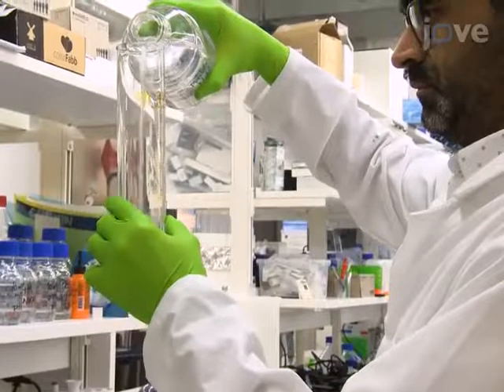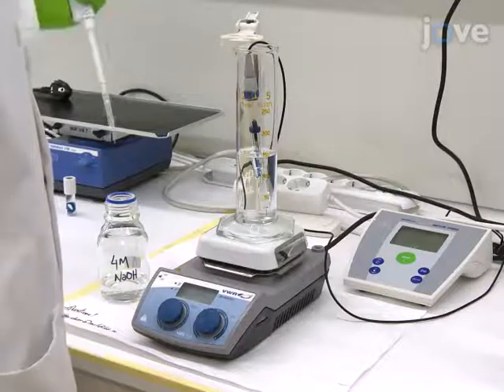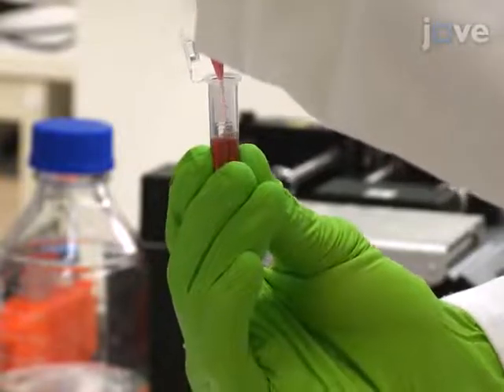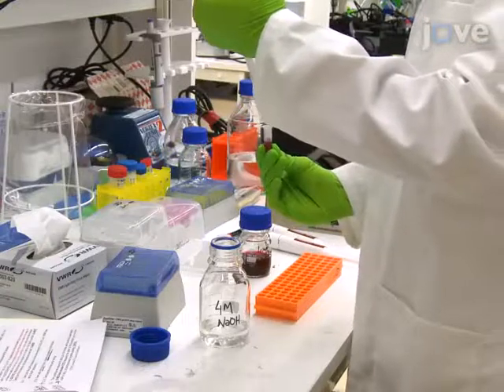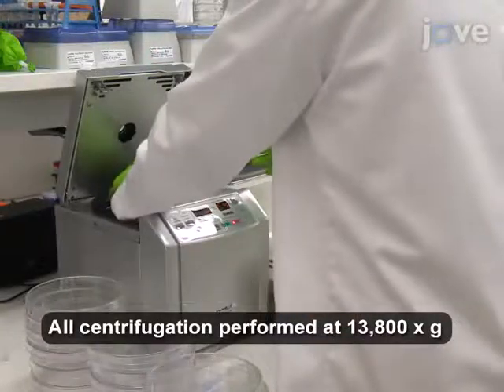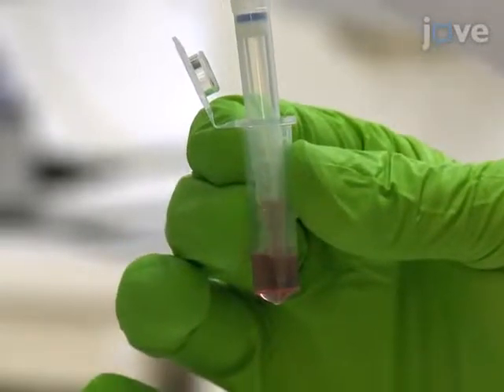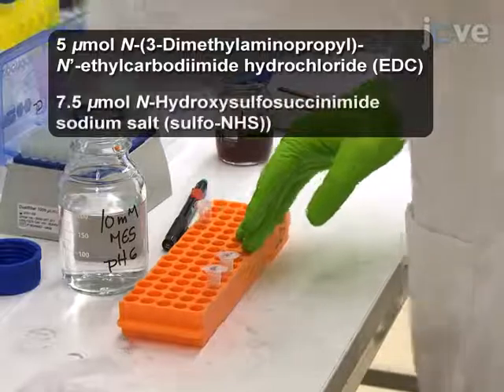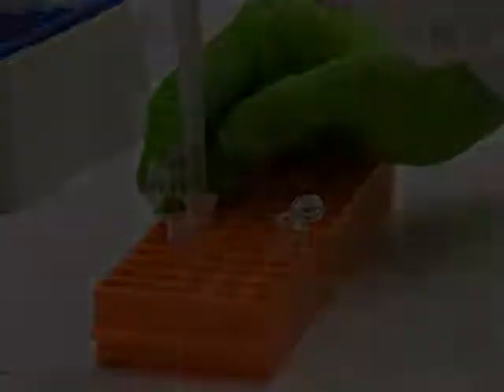Rapid Nanoprobe Signal Enhancement: In Situ Gold Nanoparticle Synthesis l Protocol Preview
Rapid Nanoprobe Signal Enhancement by In Situ Gold Nanoparticle Synthesis -  a 2 minute Preview of the Experimental Protocol

Jorge T. Dias, Gustav Svedberg, Mats Nystrand, Helene Andersson-Svahn, Jesper Gantelius
KTH Royal Institute of Technology, Division of Proteomics and Nanobiotechnology, Science for Life Laboratory; Thermo Fisher Scientific IDD, Global Research and Development;

In this work, a protocol for signal enhancement of nanoprobe-based biosensing is presented. The protocol is based on the reduction of chloroauric acid onto the surface of existing nanoprobes that consist of gold, silver, silica or iron-oxide nanoparticles.